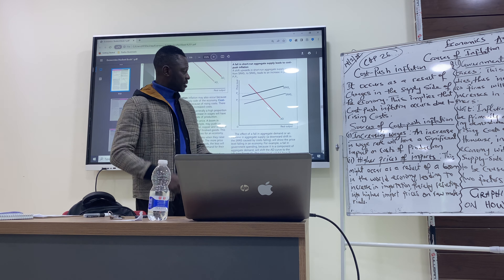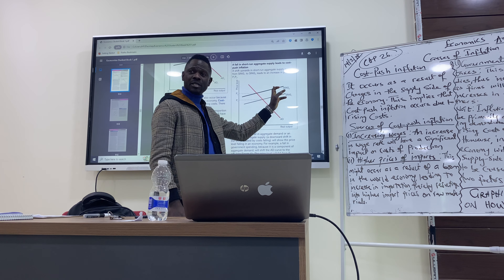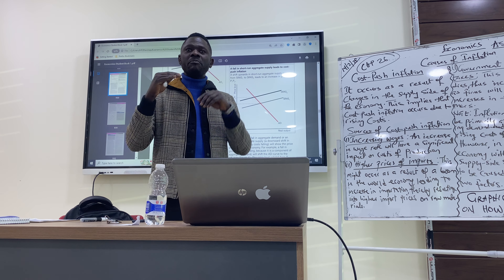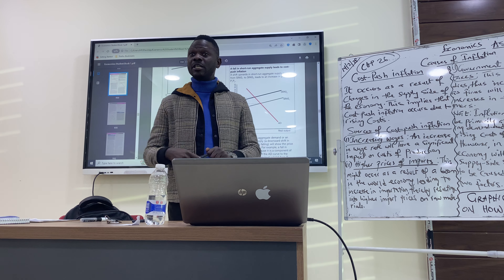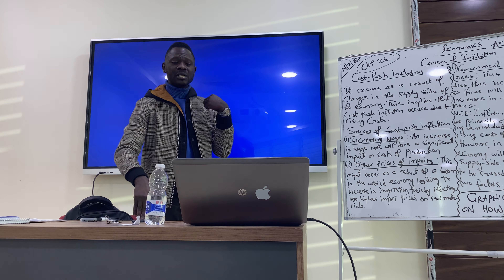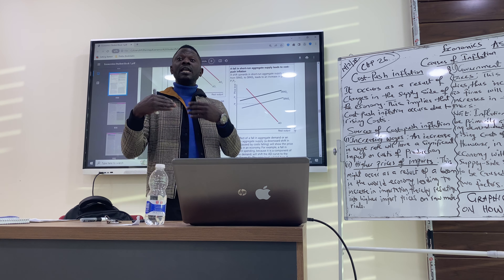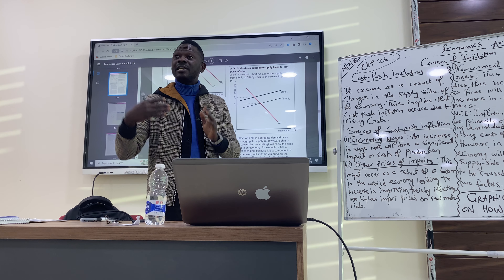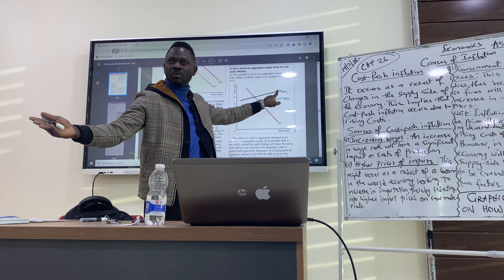Economics AS’Level(Explanation on how increasing wages lead to cost-push inflation)